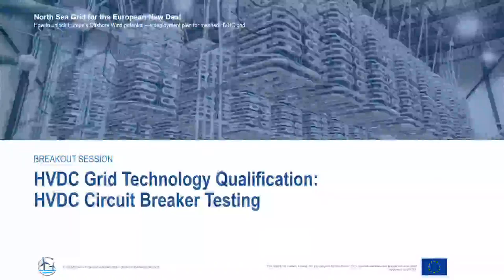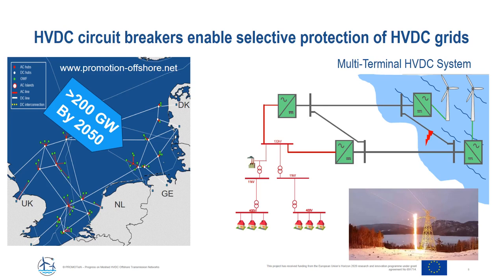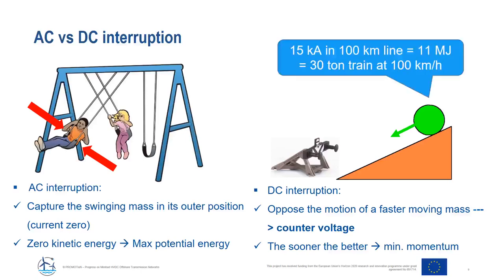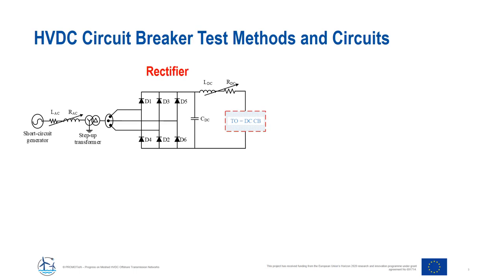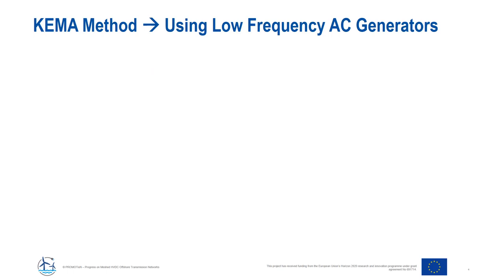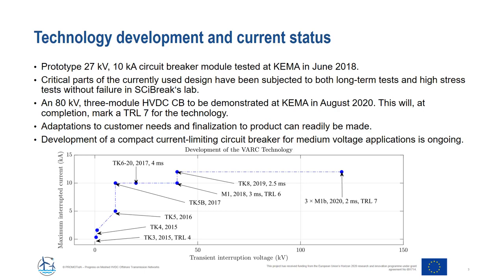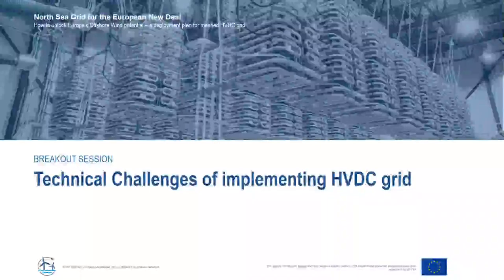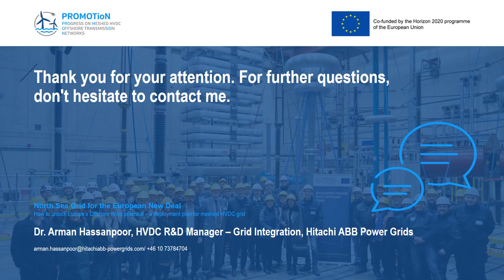WP5 & 10 DC circuit breaker test method & demonstration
HVDC Grid Technology Qualification: HVDC Circuit Breaker Testing - Nadew Belda, René Smeets (KEMA Labs)
SCiBreak VARC DC CB - Simon Nee (SCiBreak)
Status and future development of mechanical DC CB with active current injection - Takashi Inagaki (Mitsubishi Electric)
Technical Challenges of implementing HVDC grid - Arman Hassanpoor (Hitachi ABB Power Grids)